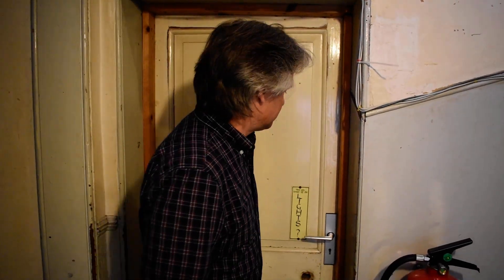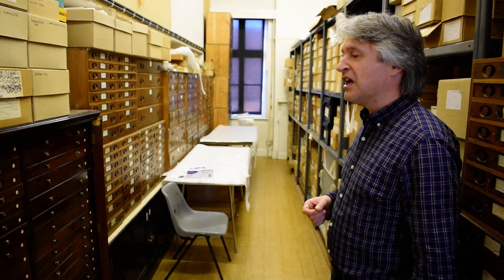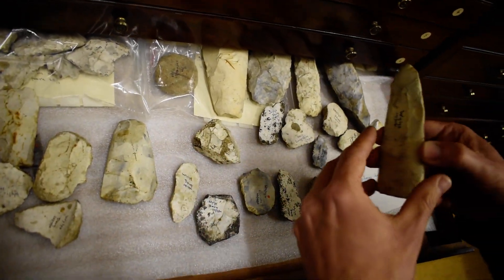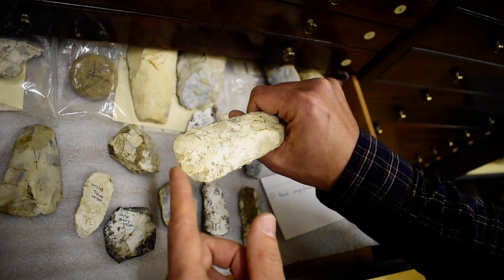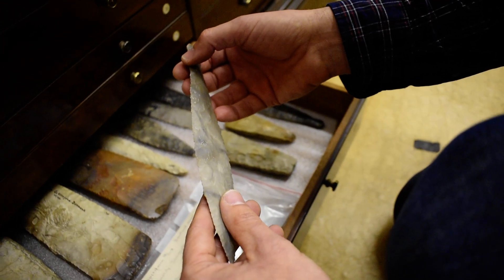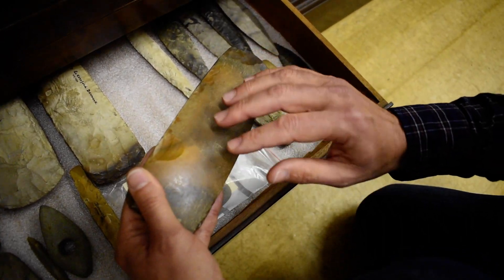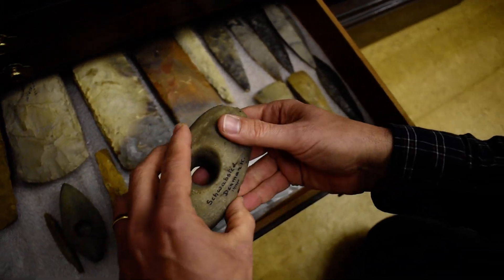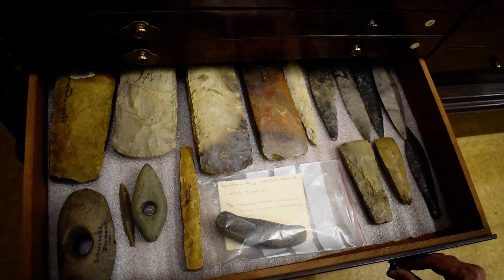Salisbury Museum Behind the Scenes Tour Part 4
This is the fourth in a series of short films giving exclusive behind the scenes access at The Salisbury Museum. Join Museum Director Adrian Green as he looks at some finds in the archaeology stores.

Please note that this film was produced with the Director's son and does not contravene social distancing guidelines.